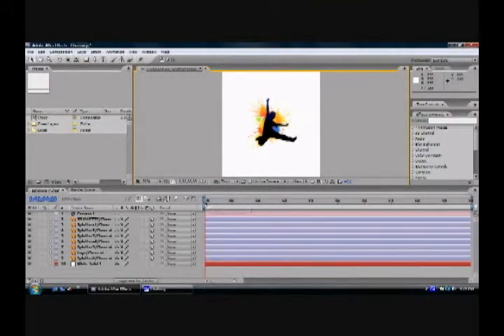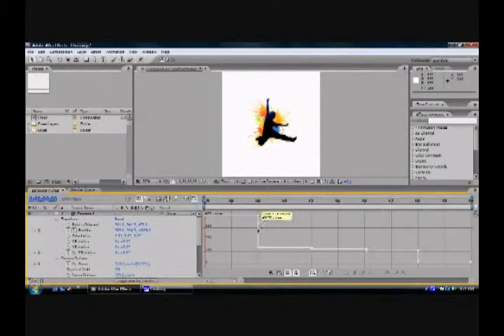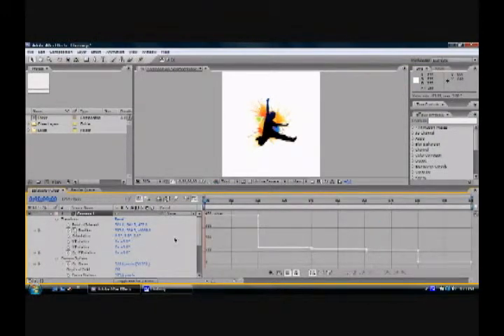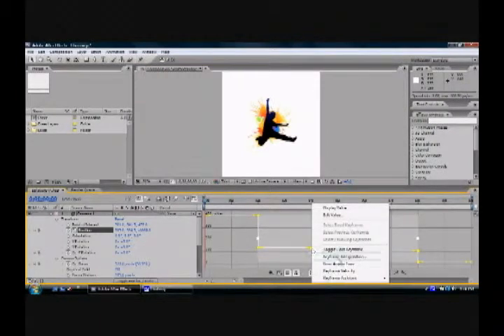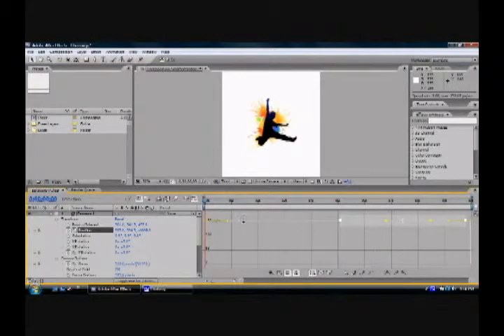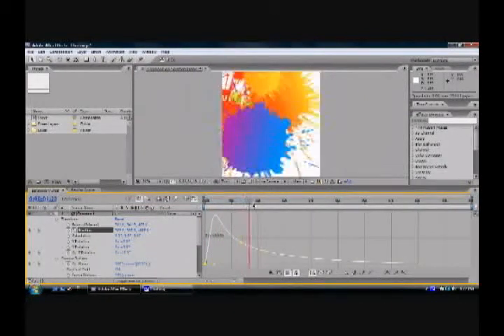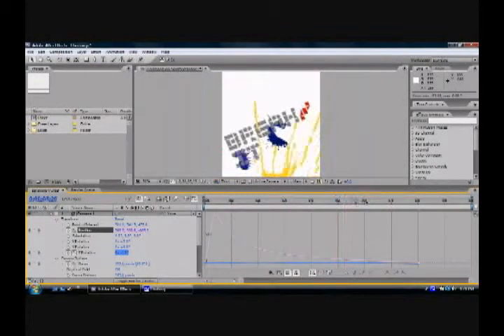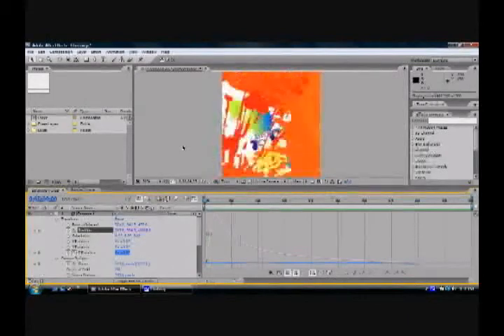Curve Editor in AE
Using the same file from my previous video "3D in AE", this tutorial is about using the curve editor to fix your timing and animation sequences. This video is only an introduction, and doesn't serve the curve editor enough justice. It takes time and practice to make great compositions.